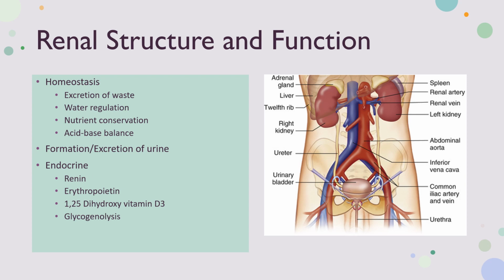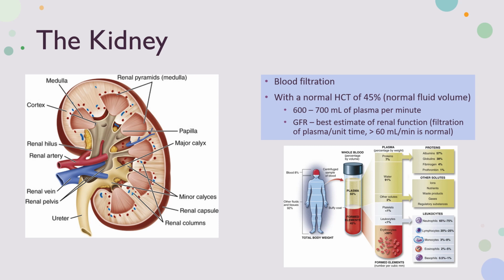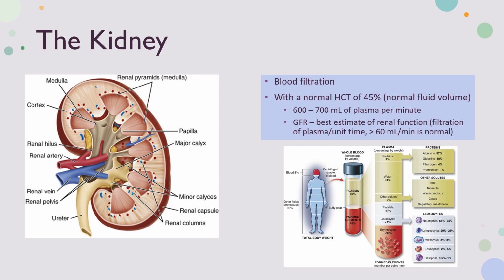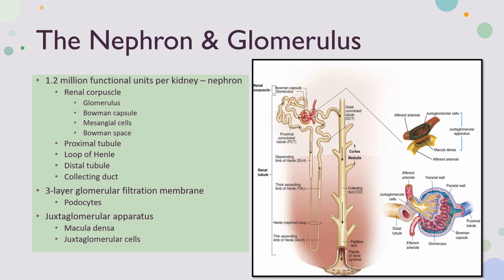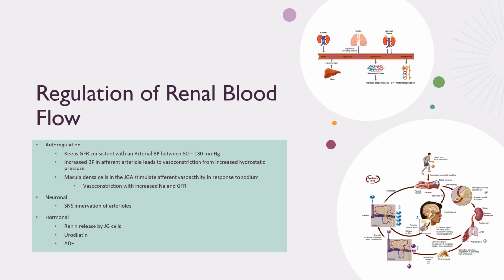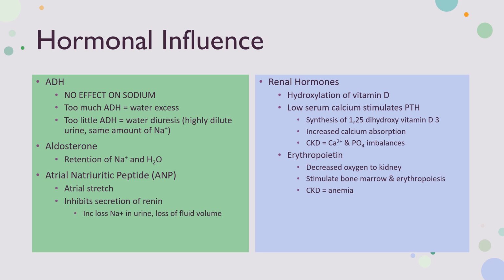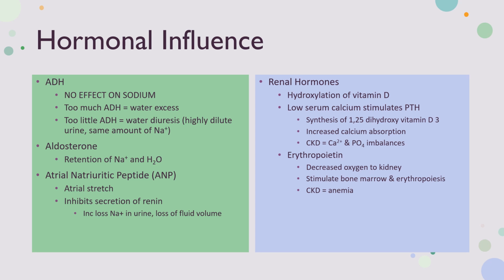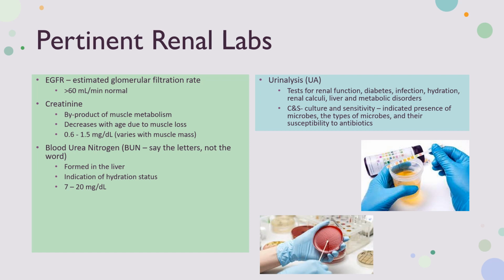Renal function 332